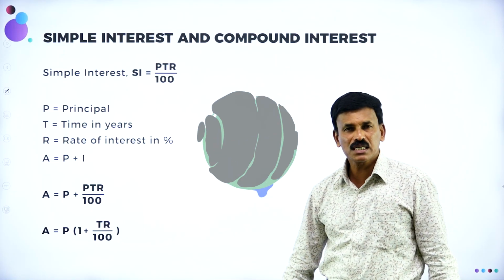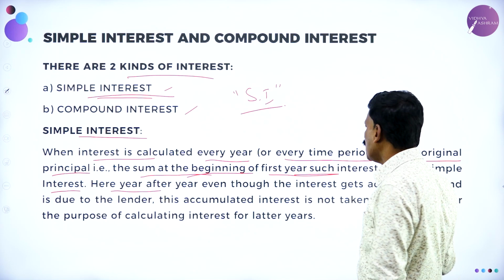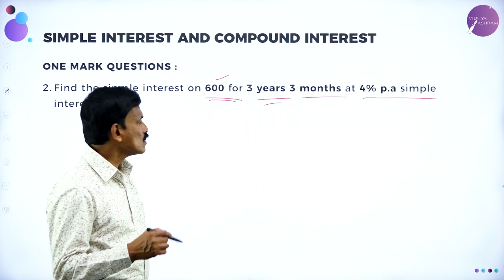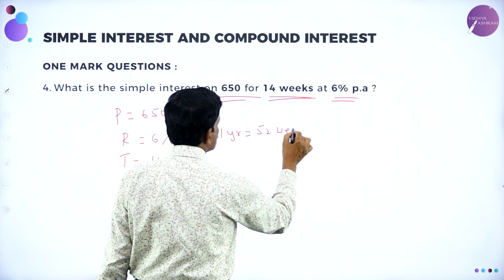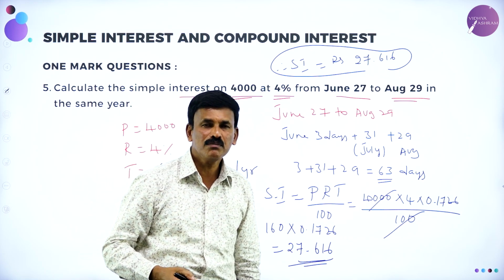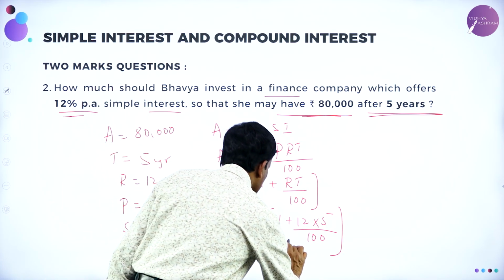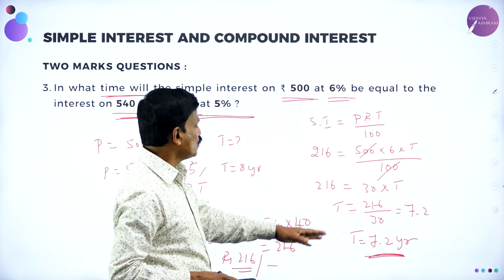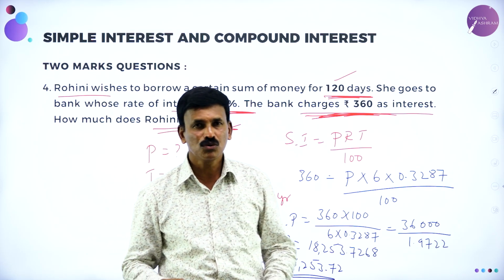DAY 38 | BASIC MATHS | I PUC | SIMPLE INTEREST AND COMPOUND INTEREST | L1